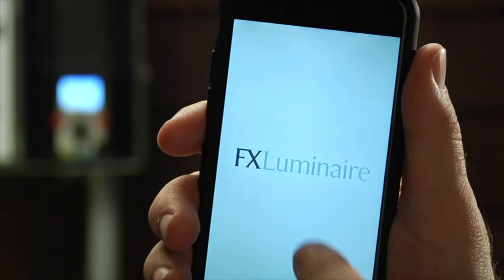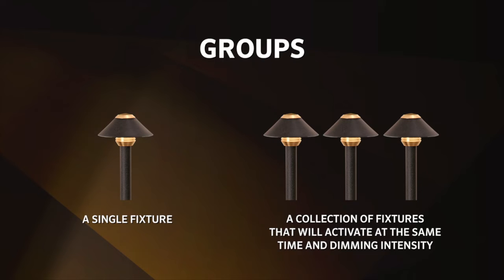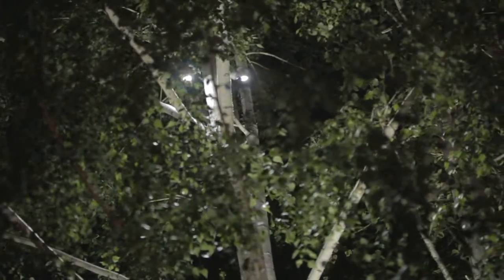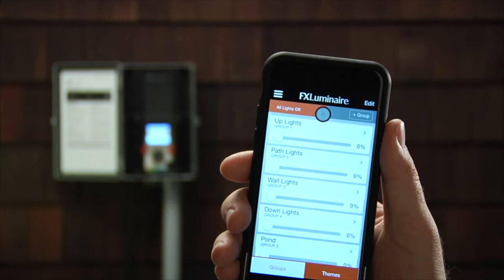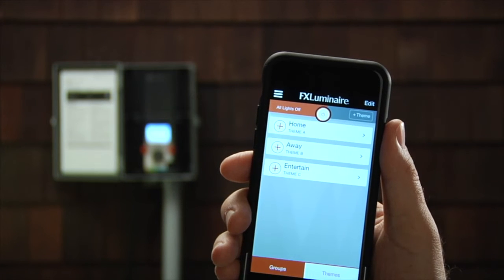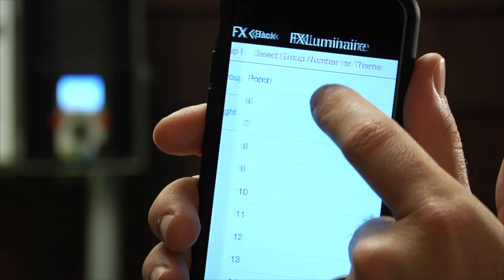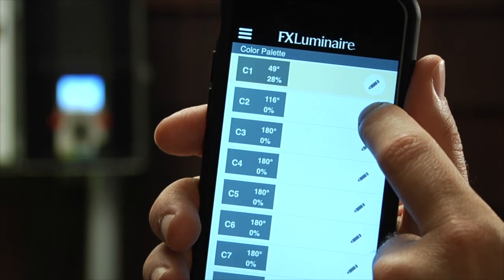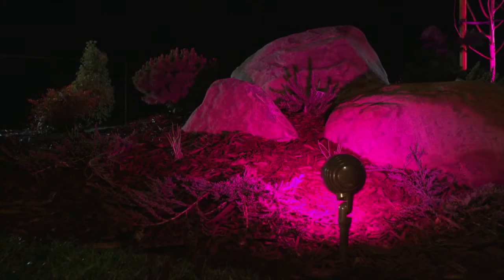FXL: Programming with the Luxor App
This landscape lighting video from FX Luminaire walks you through the Luxor ZD and ZDC Wi-Fi app for smartphones. You’ll learn how to create and activate groups of lights and how to dim them by changing the intensity; how to create and edit lighting themes and how to add groups to themes; how to navigate the app using the home screen; and how to change settings. You’ll also learn how to create, save, and edit up to 250 landscape lighting colors and how to test them in a group so you can make adjustments. (Luxor ZDC lighting systems only).